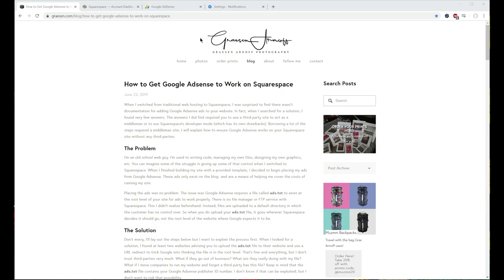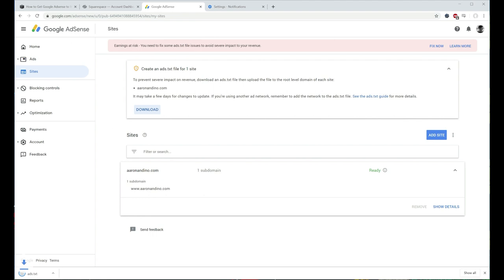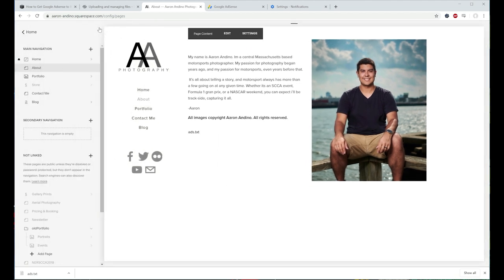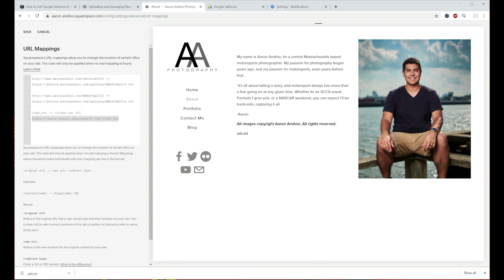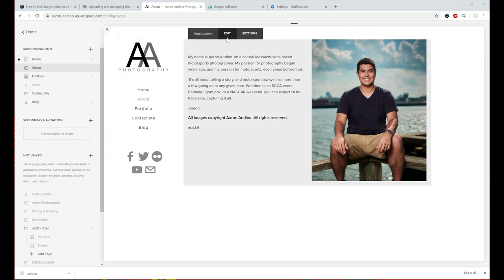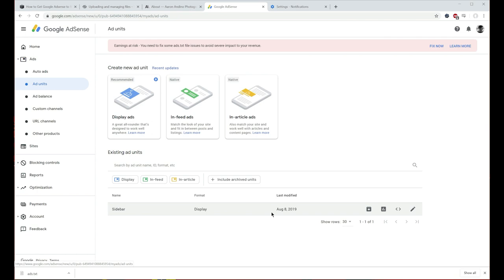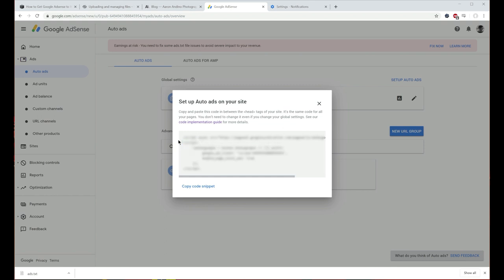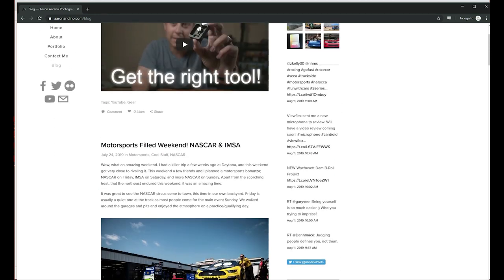How-To | Google AdSense on Squarespace Website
Have you tried adding Google AdSense to Squarespace? Well, they don't make it easy. In this tutorial, I show you how to add Google AdSense to your Squarespace website in about ten minutes with an easy to follow step-by-step guide.

***GEAR***
Nikon Z6
SmallRig Z6 Cage
Nikon 24-70 f4 S Lens
Feelworld T7 7" 4k Field Monitor
Neewer Super-Cardioid Mic
Fovitec Light Stands 7' 6"
Neewer NL480
Neewer LED Panel Softbox
X-rite ColorChecker Passport